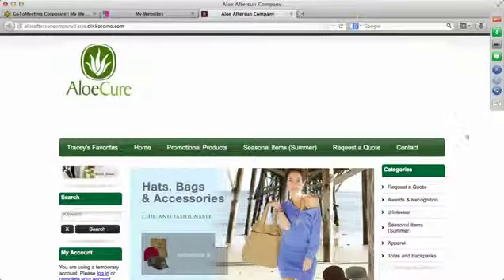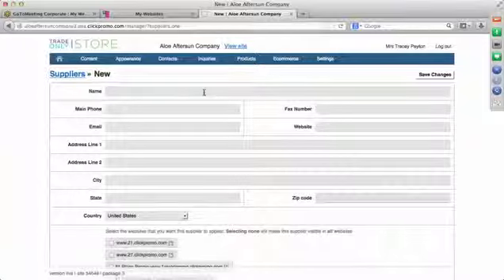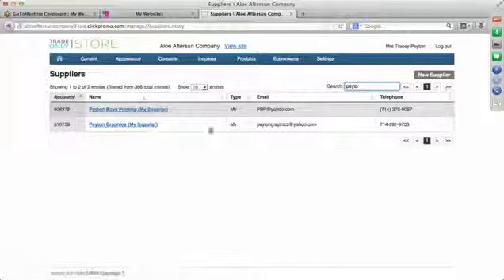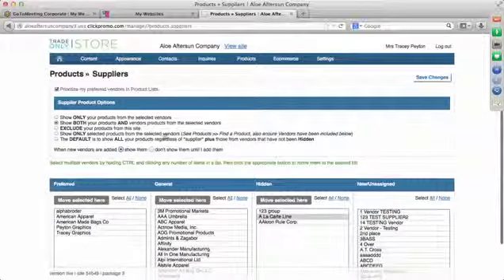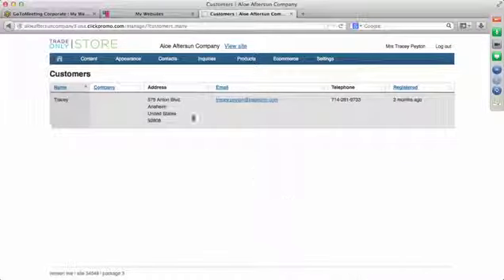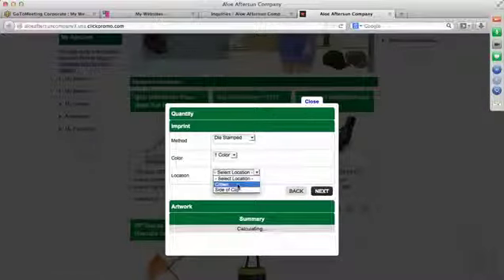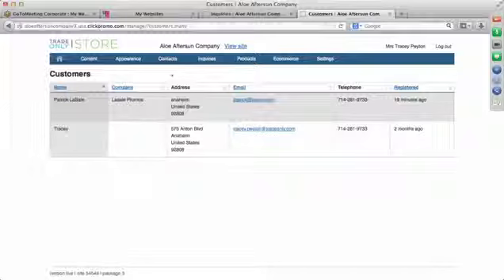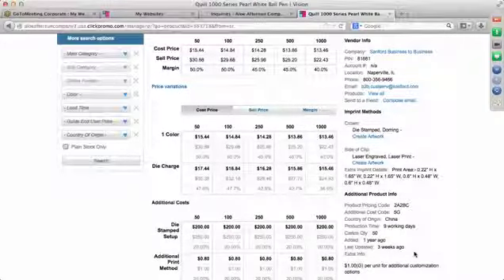Accessing Customer and Vendor Information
Our Director of Education, Tracey Peyton, reviews the process of accessing your customer and vendor information on your Trade Only website platform. Enjoy!